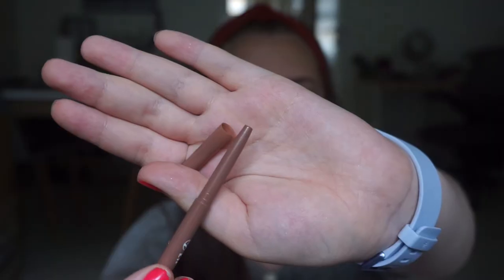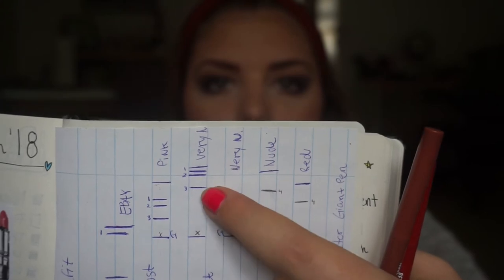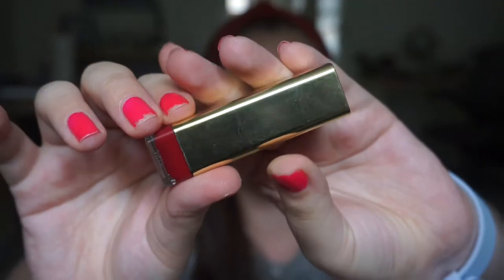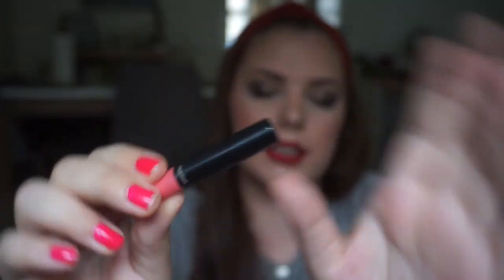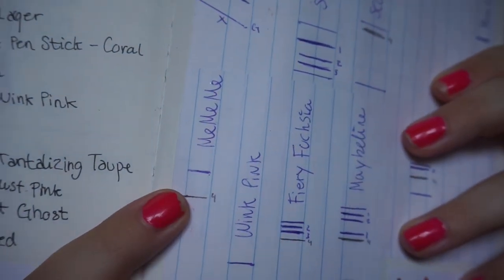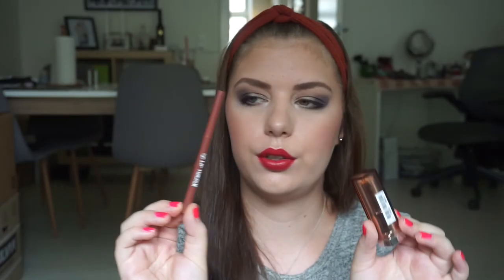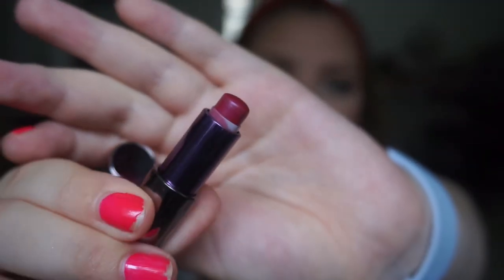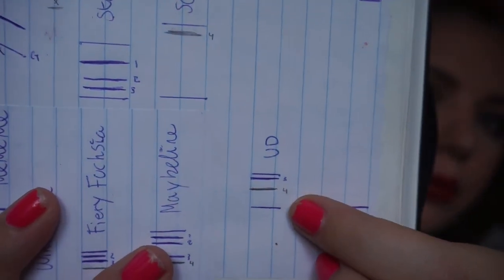LIP SERVICE UPDATE 4 (FINISH 18 IN 18) // COLLAB (VERY LATE!!)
Master list :  PLEASE FOLLOW ALL THE LOVELY LADIES!

Collaborators:
Connie @letsgetitpanned
Sarah @myaddictions813
Jennifer @jensbeautystash
KLB @teacher_incognito
Tammy @katelee1989
Samantha @samaantha.adams
Anastasia  @anatase.ceridwen
Paula @abeautygurumademedoit
Eda @edasprojectpan
Kathy @kazam2213
Kate  @kate_elizabeth92
Ceylan @ceylovesmakeup
Kayla @beautylover211
Jennifer @Jengirl37
Esmerelda @simplyesmee_empties
Melissa @reilly9660
Laura @love_loo_loo
Eshita
Catarina @cat.vb
Kayla @beautylover211
Emma @pastelgemem
Cailyn @projectpanner99
Nikita @beautybynikitaana
Amanda @xoxocherrybombbeauty
jenn @sparklezandstuffz
Roos Rhvlmns
Rania @rdloverbunny
Loretto @toomanyreds
Haley @haley0614
Magda @eyes_on_regularmakeup
Cathline Doucet
Theresa Newman @tvunewman
Katie @Katescandlesandwax
Noemie @onmywaytopan
Jenn Ryan
Michelle @sparkles.beauty.geek
Nanna @Nannasunivers